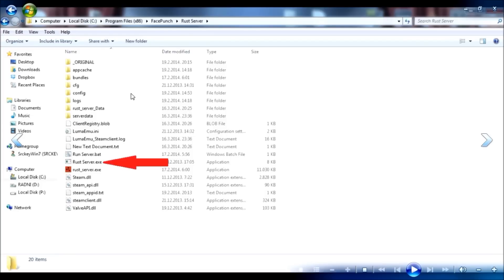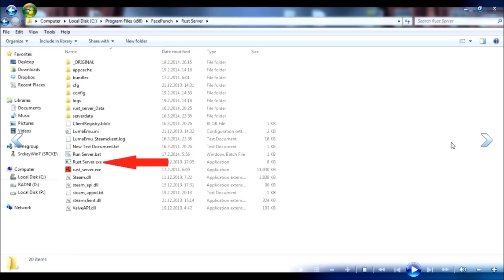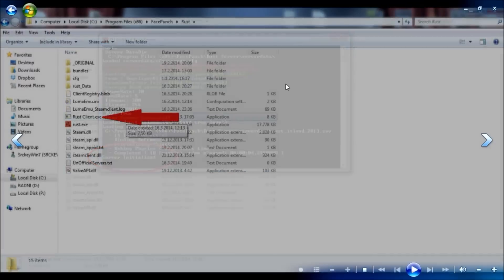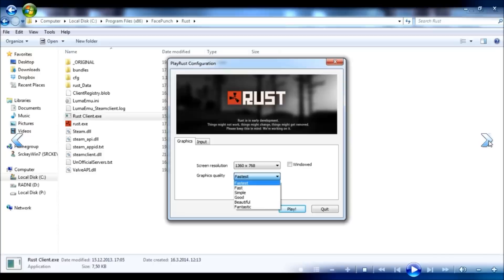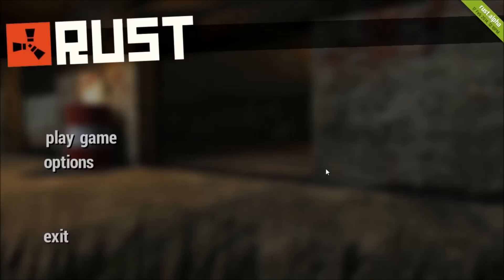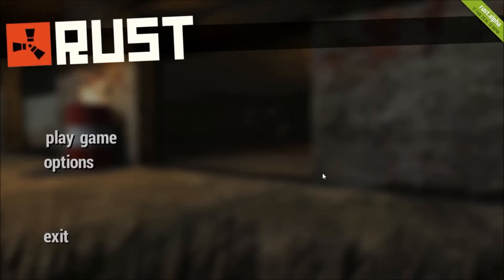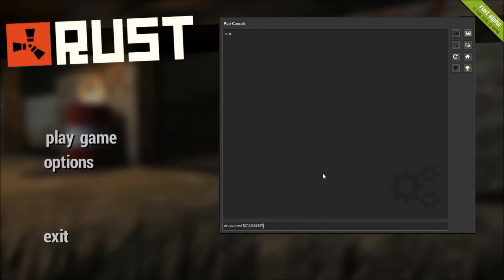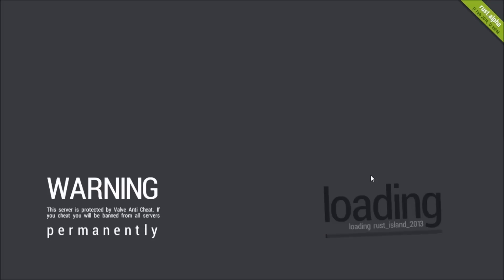Rust single player mode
This is how you can setup Rust Game to run in single player mode. No internet connection needed.
BTC - 1825i8FQkcE6b6auzpQr3x5NFnb8VKGxTf
LTC - LPpnLZ5T9fbNQbQqc6m8YbL95wDYLdEUCo
ETH - 0x998e90FbA60b48116B92491bAd756F8Be27846e5

Loop IP:
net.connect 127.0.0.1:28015